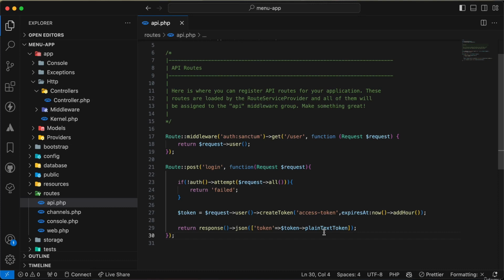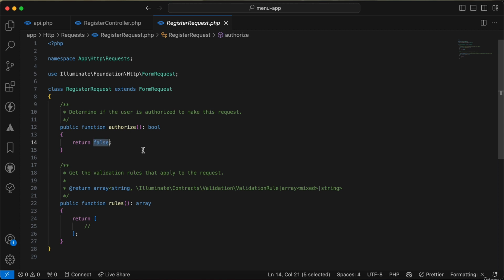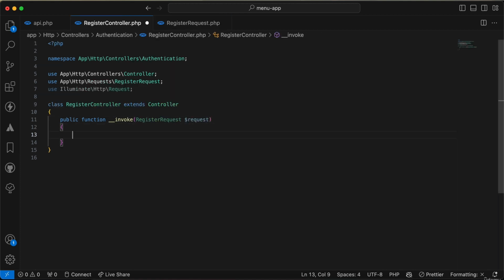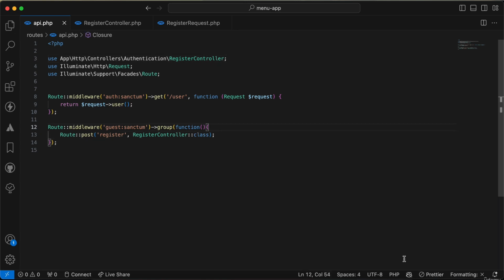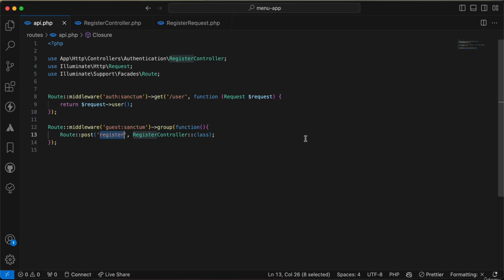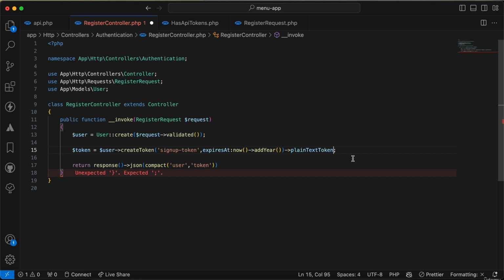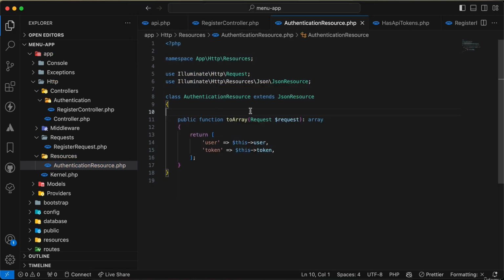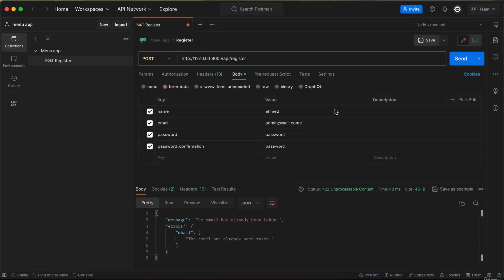3 Signup (2 - Authentication)